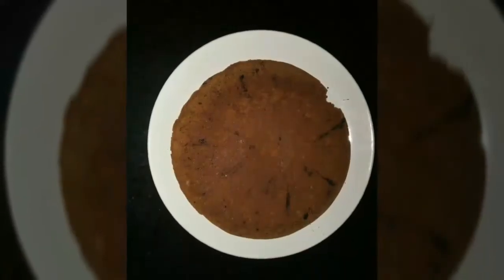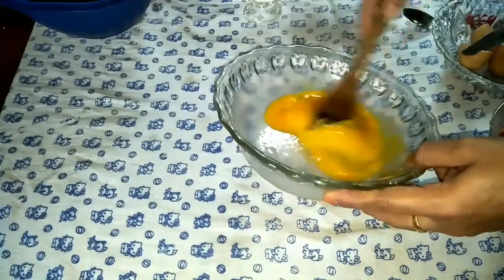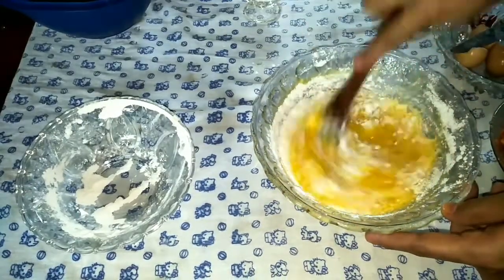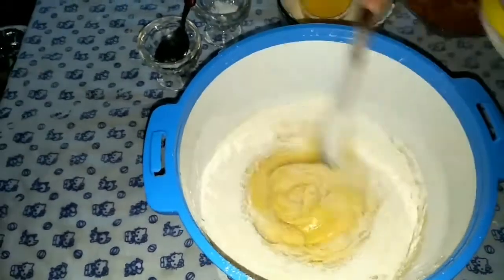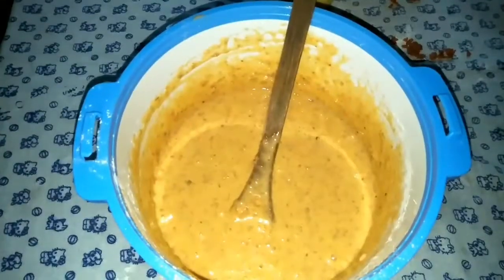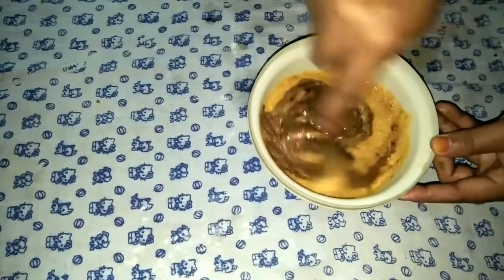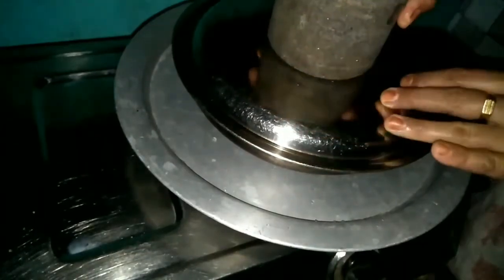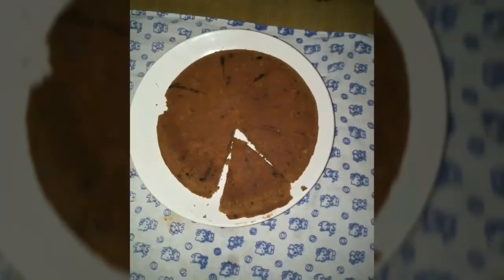chocolate cake, without oven and beater home made chocolate carrot cake 30 min cook at home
chocolate  cake, without oven and beater home made  chocolate carrot cake 30 min